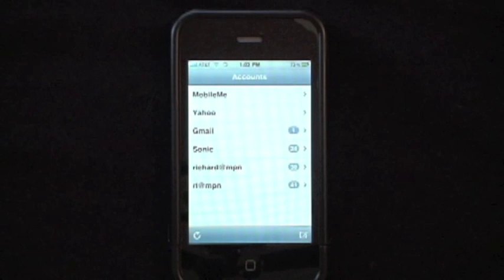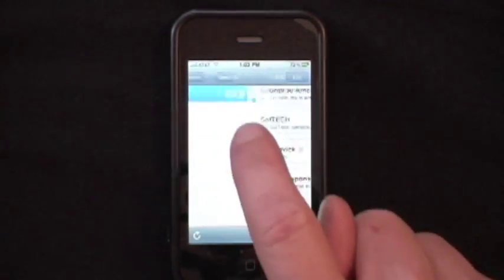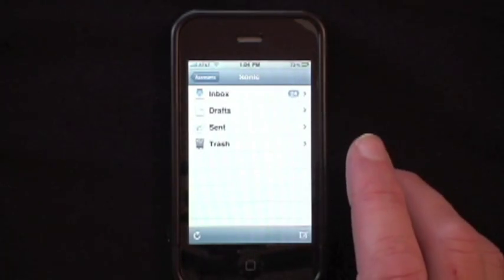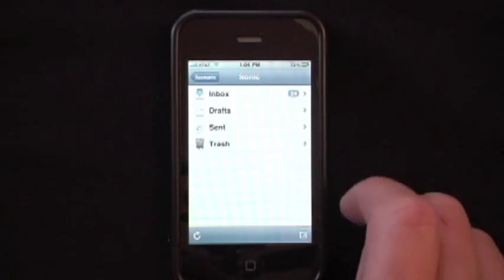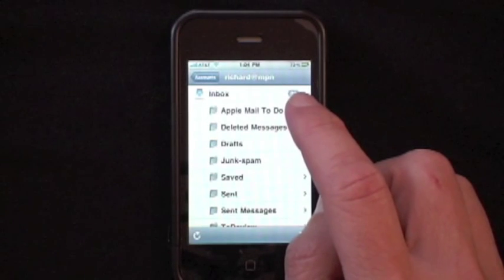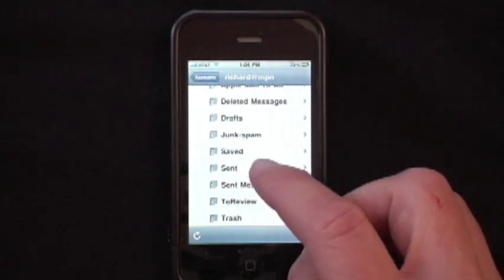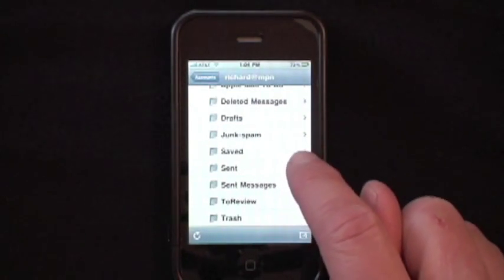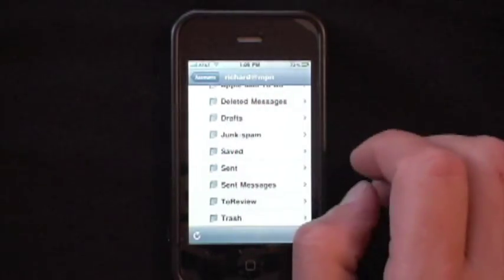POP Mail vs iMap on the iPhone.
What is the difference between POP email and iMap email accounts.  Using the iPhone as an example.